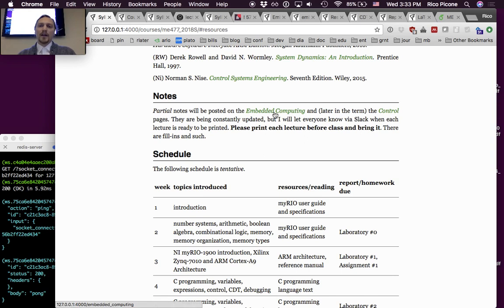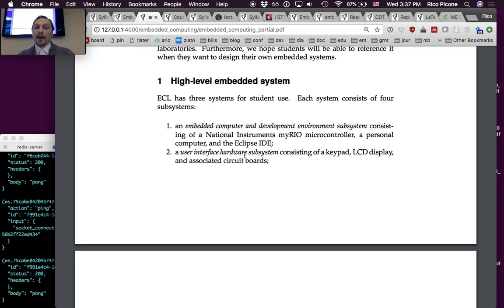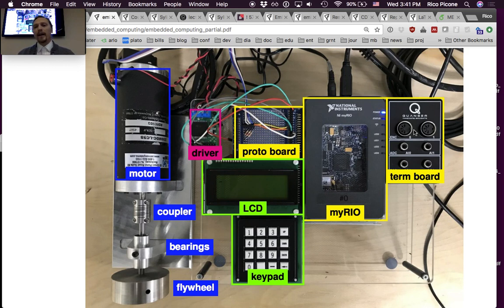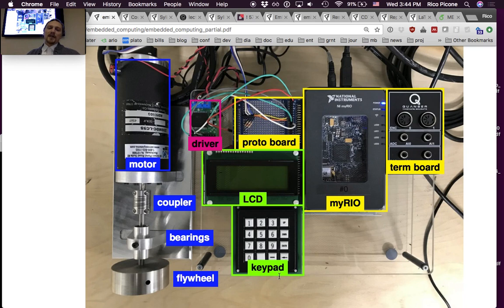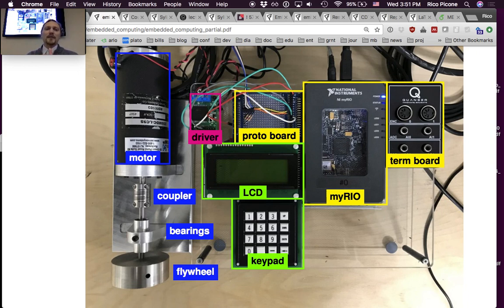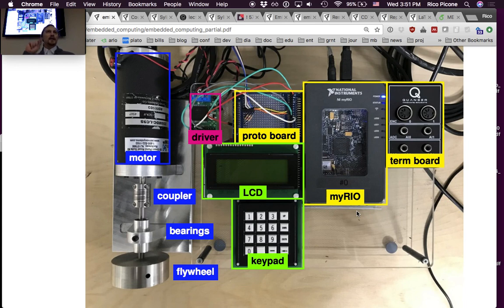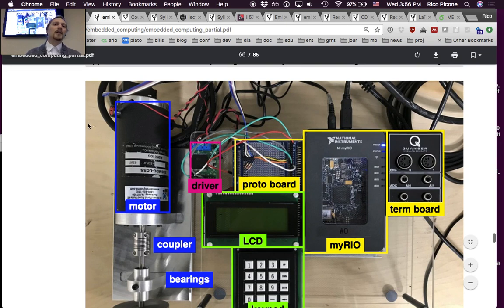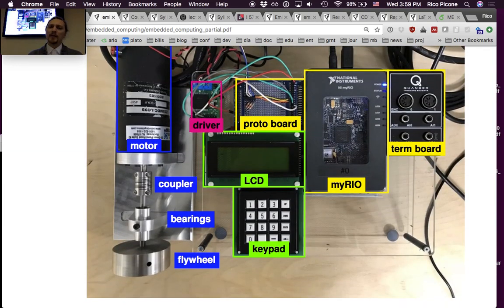Resource 1: Embedded system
Overview Of Embedded Computing Lab Equipment. This lecture was recorded at Saint Martin's University in the Spring 2018 term as part of the course MME 577 Embedded Computing (see the course It is the property of the instructor Dr. Rico Picone.